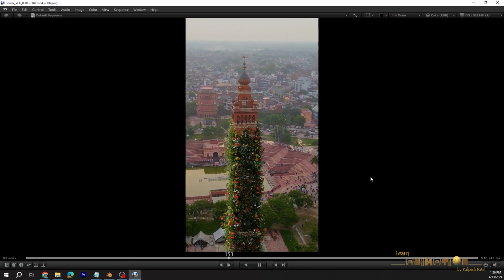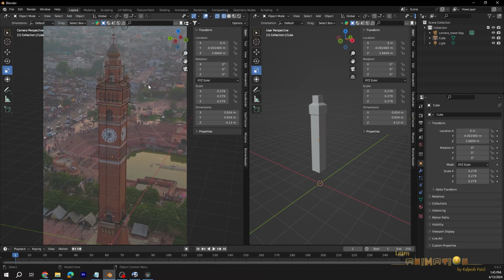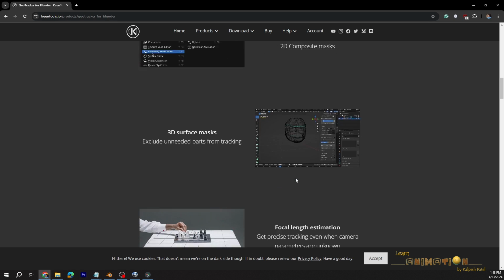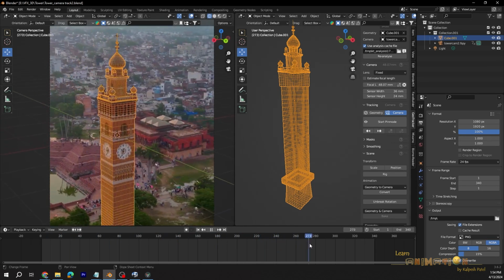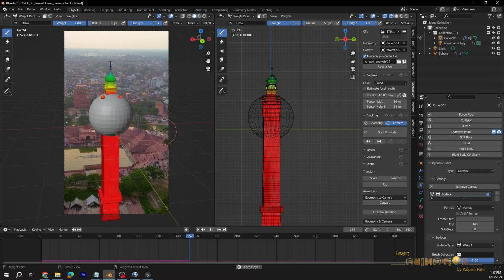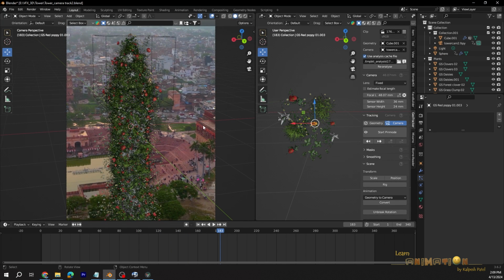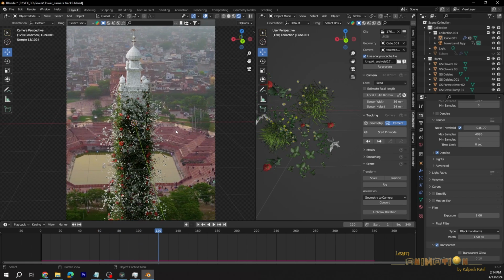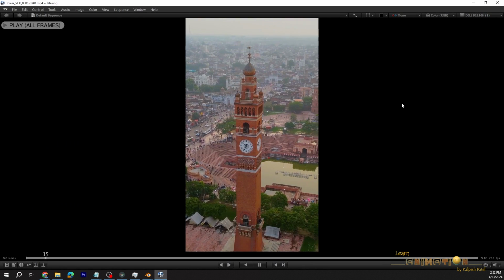How to create Flowers and plants Scattering effect in Blender ? || VFX in Blender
In this video, I explained How you can create flowers and plant scatter effects on any object in Blender. Dynamic paint and particle systems can achieve wonderful scattering fx on Blender.

Links for related and required assets and addon for this Tutorial :
Video footage :